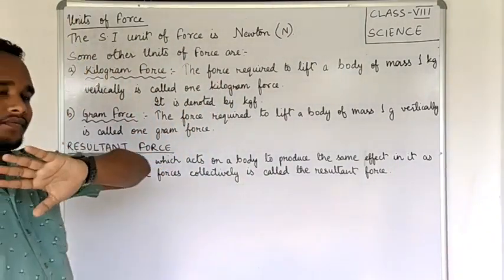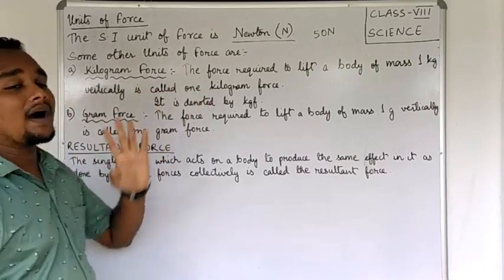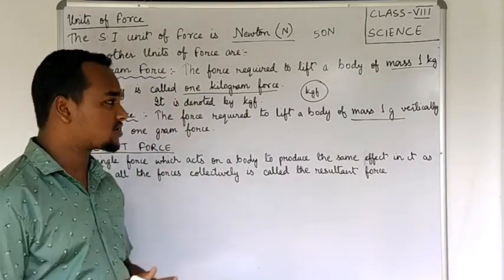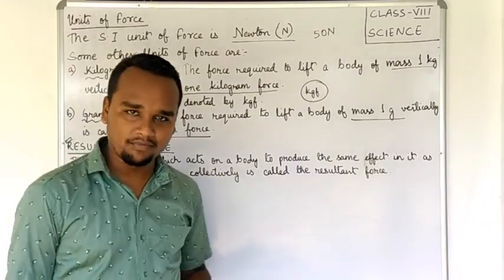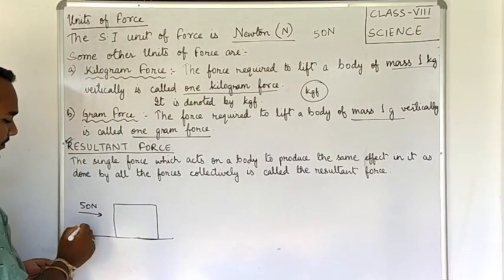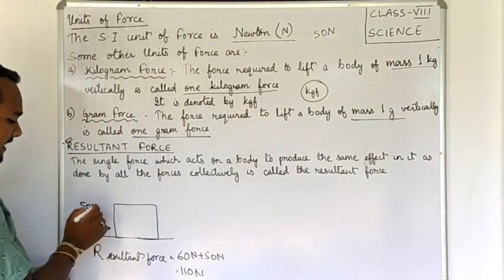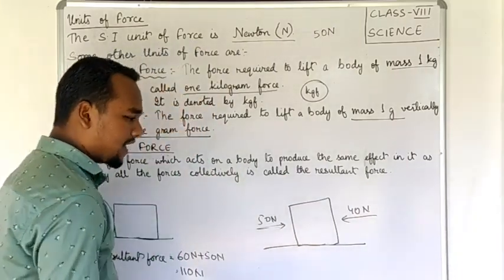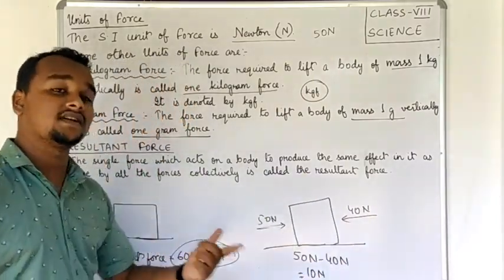Class 8_Science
UNITS OF FORCE, RESULTANT FORCE